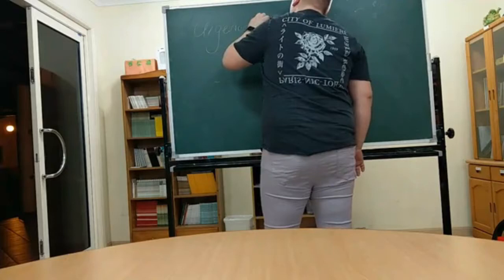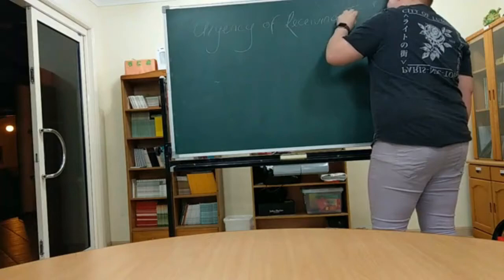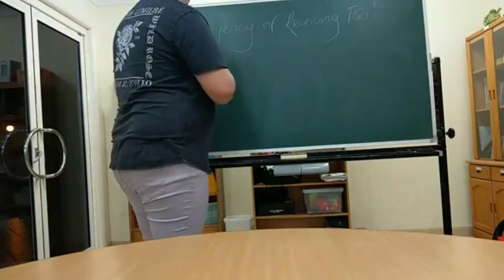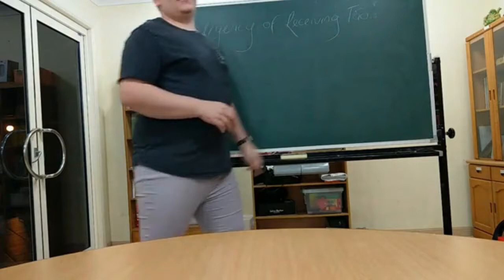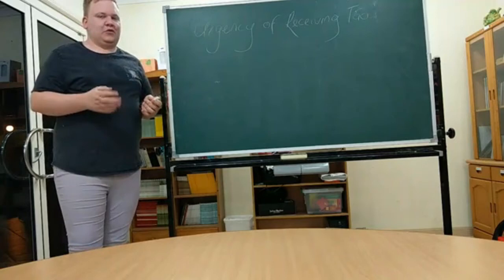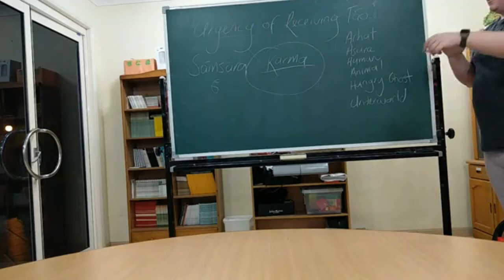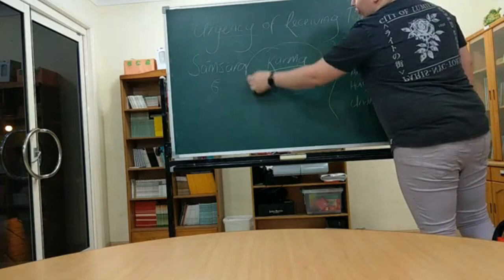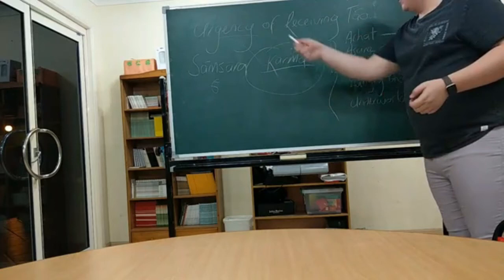2019 Dec 02 - The Urgency in Receiving Tao - Tao Discussion Class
This week we share about the importance of cultivating before running out of time. (Timing is everything.)

Apologies for the skewed video frame and the abrupt end to this recording as the phone ran out of battery 15mins away from finishing.